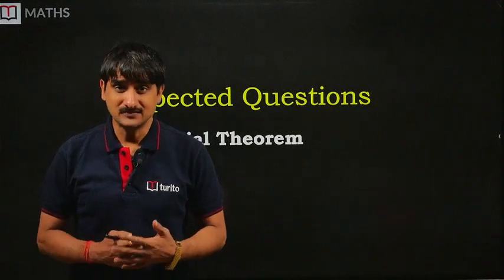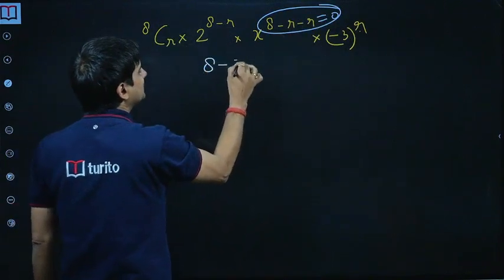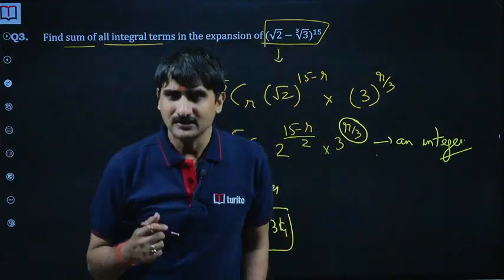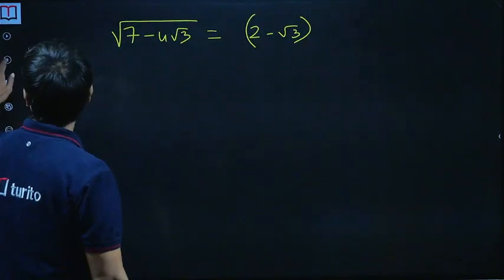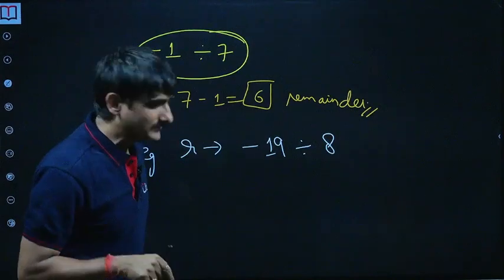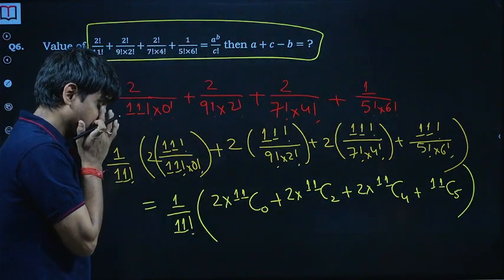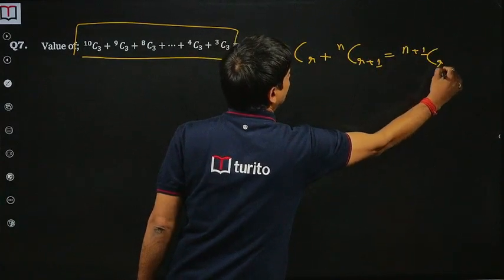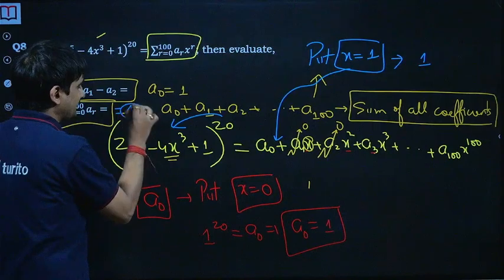Must Do Questions || JEE Mains 2025 || Binomial || Must Watch || P. T. Sir || B. Tech IIT Kanpur